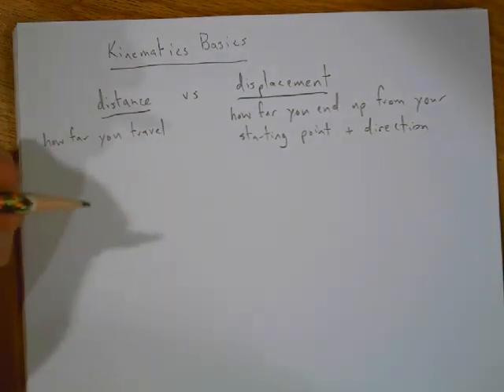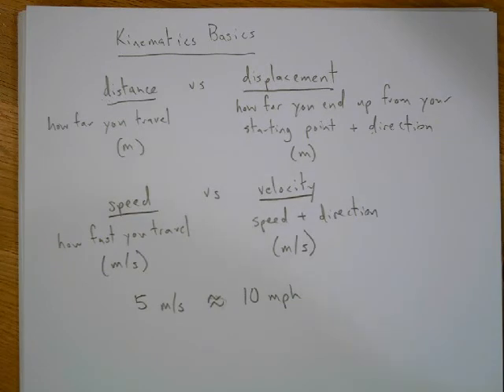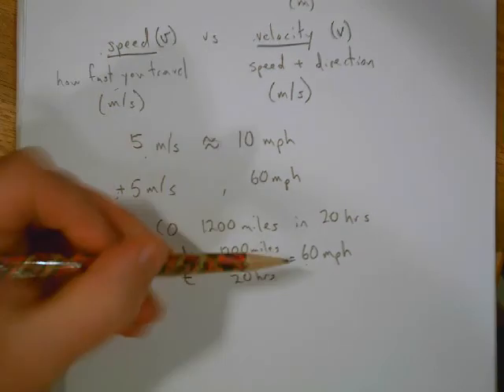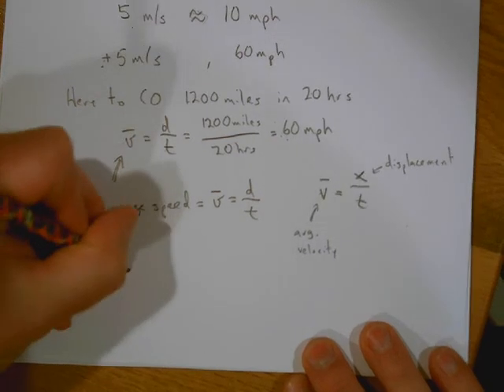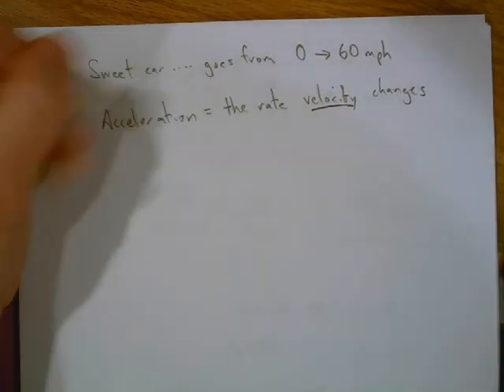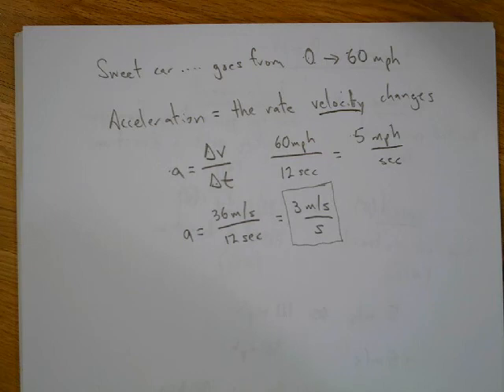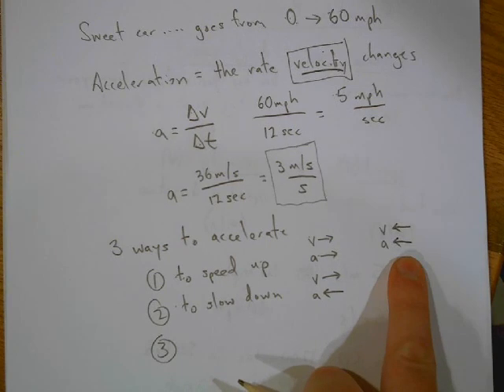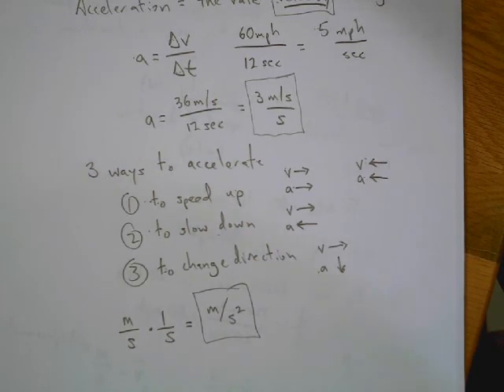kinematicsbasics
Learn some basic kinematic terminology